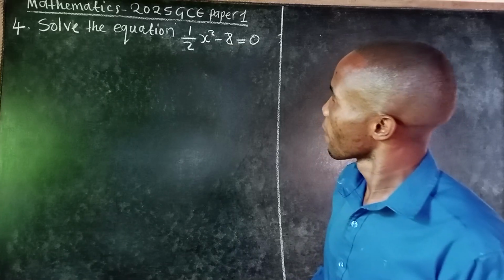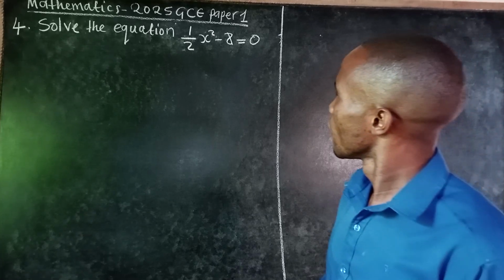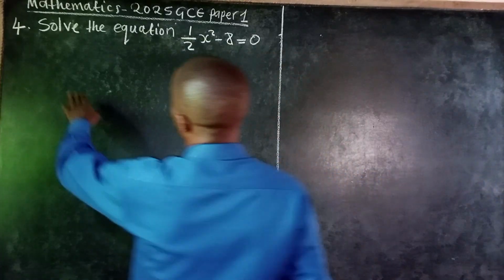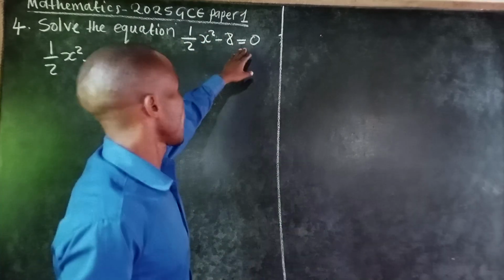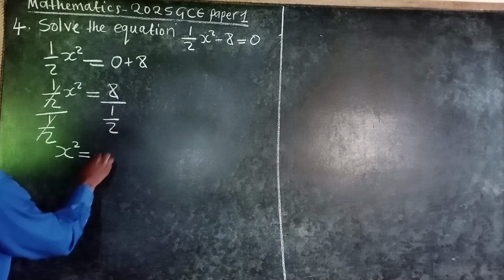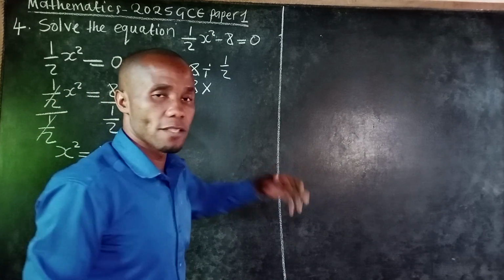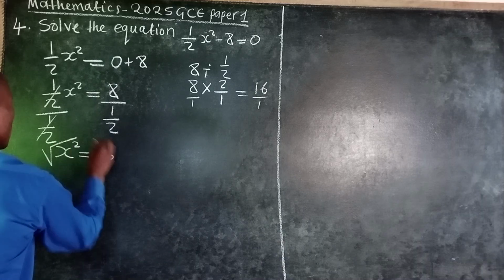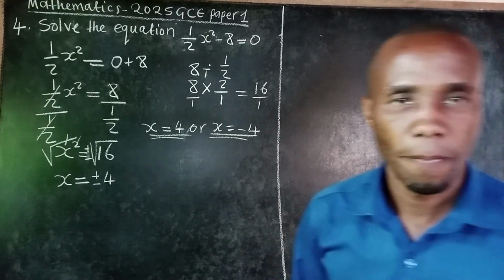2025 GCE, paper 1 (equations)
solving equations in paper 1